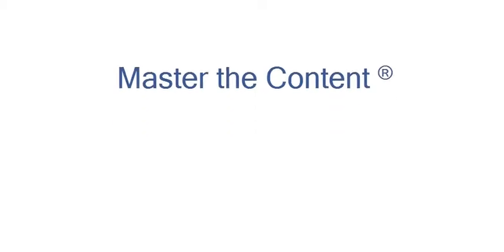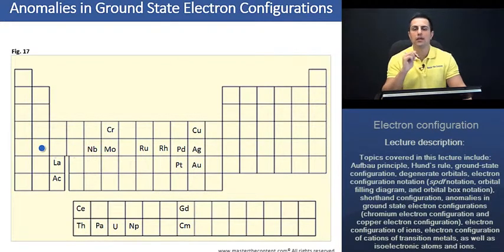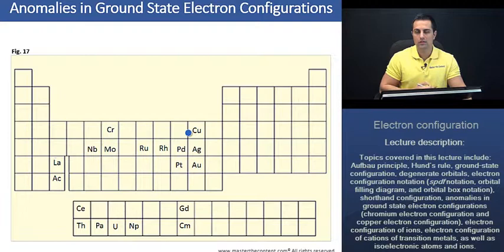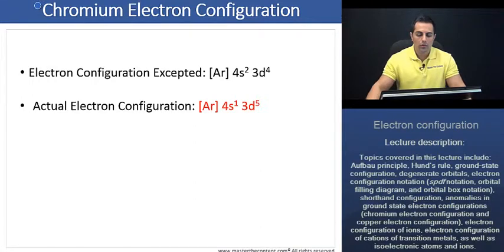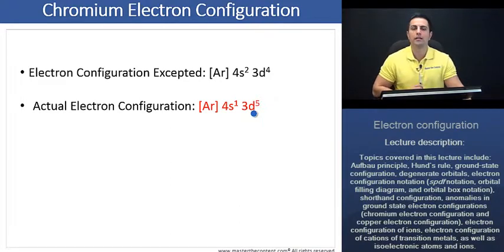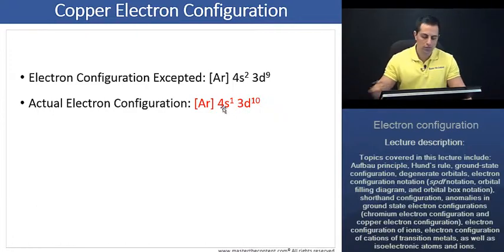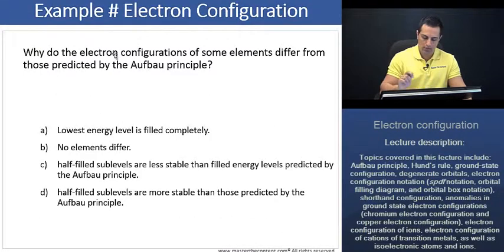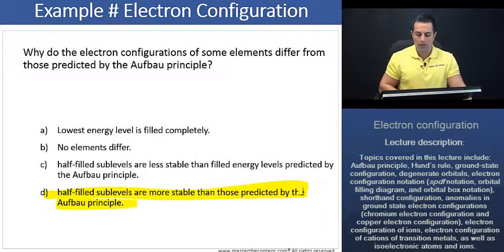PCAT: Chromium Electron Configuration and Copper Electron Configuration Explained!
► Pharmacy College Admission Test | General Chemistry | Periodic Properties, Atomic Theory, and Chemical Bonding | Electronic Structure Part 4

► Lecture Description:

- Topics covered in this lecture include: Aufbau principle, Hund’s rule, ground-state electron configuration, degenerate orbitals, electron configuration notation (spdf notation, orbital filling diagram, and orbital box notation), shorthand configuration, anomalies in ground state electron configurations (chromium electron configuration and copper electron configuration), electron configuration of ions, electron configuration of cations of transition metals, as well as isoelectronic atoms and ions.